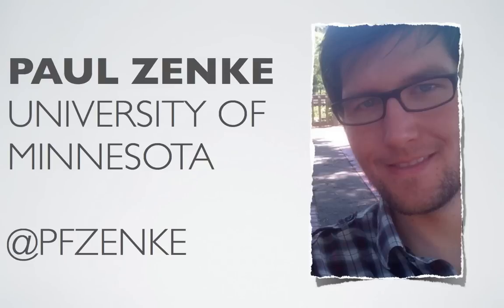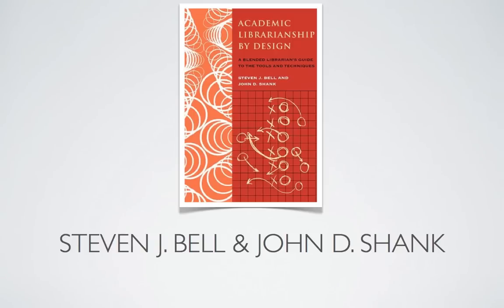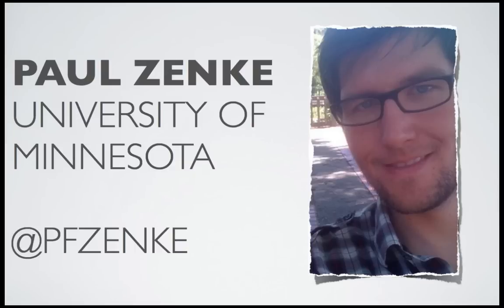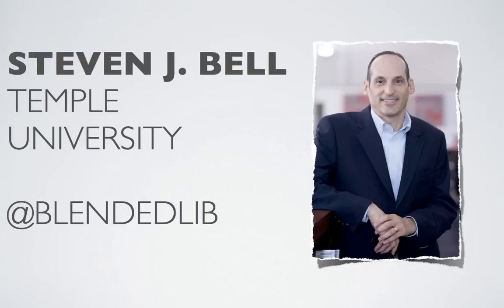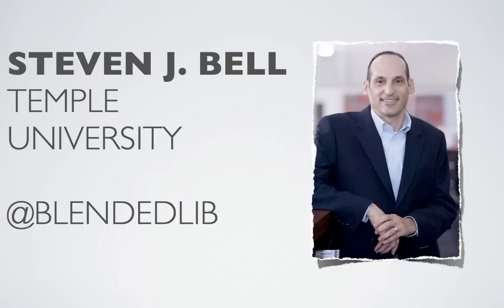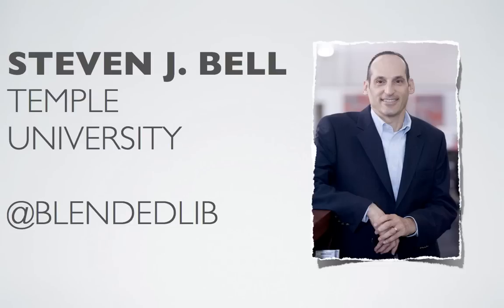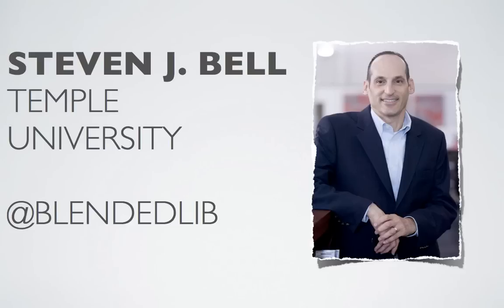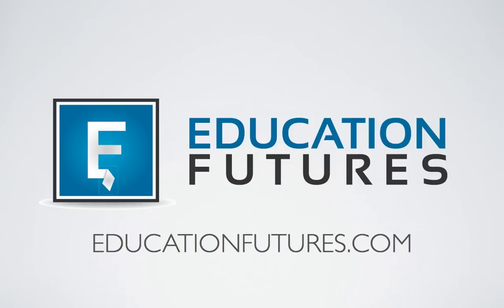The Future of Academic Libraries, An Interview with Steven J. Bell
Paul Zenke and Steven J. Bell discuss the future of academic libraries, futures research, and change leadership.